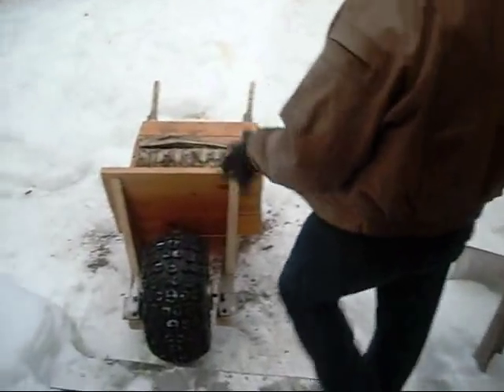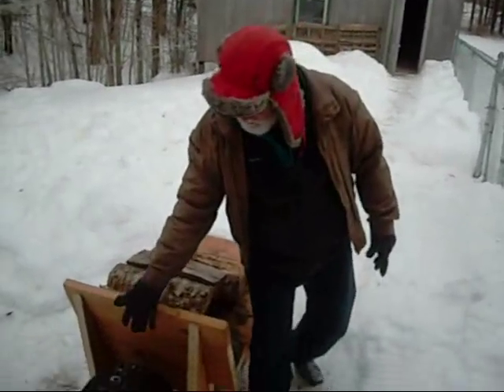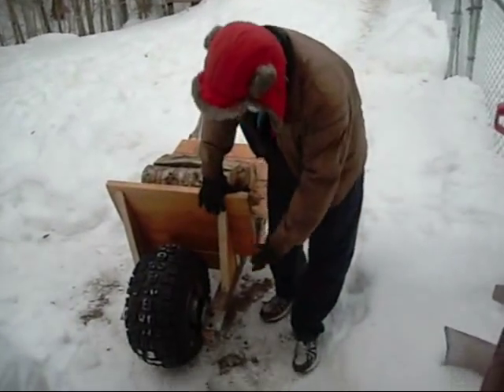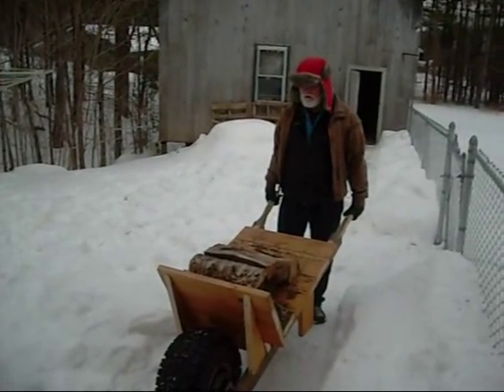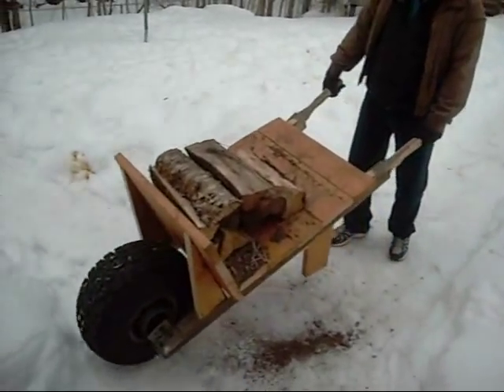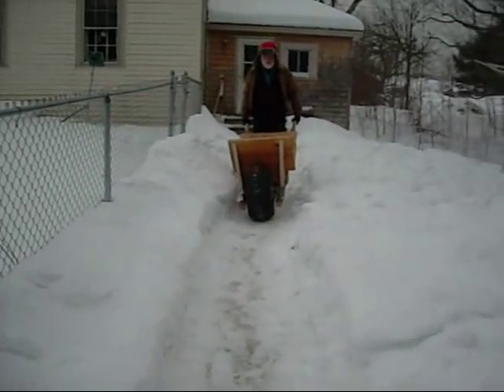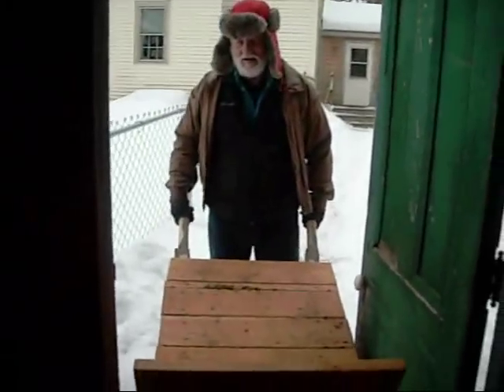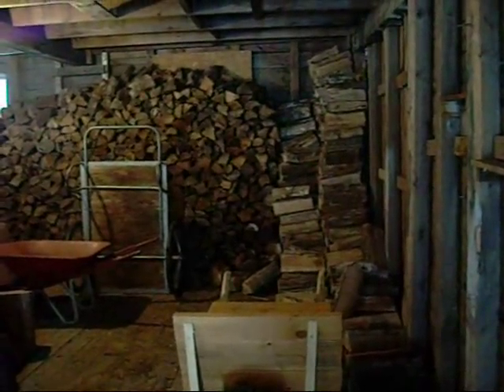Rat Rod Wheelbarrow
The front wheel is from a 3 wheeler.  The bed boards are from a set of bunk beds I bought at a flea market.  The handles are carved out of studs I took out of one of the walls of my house..